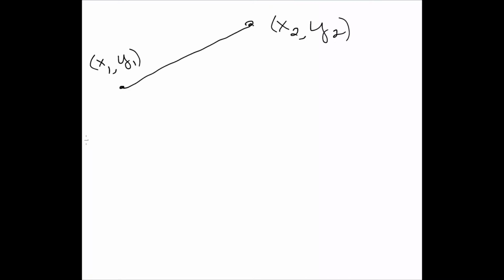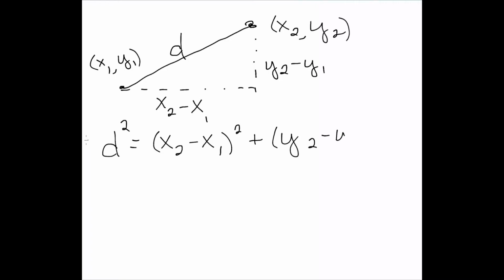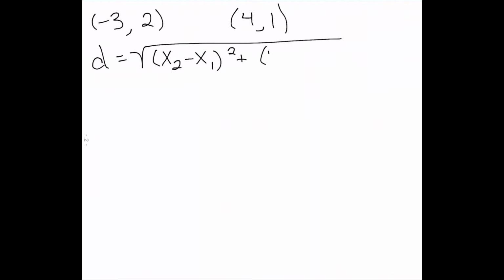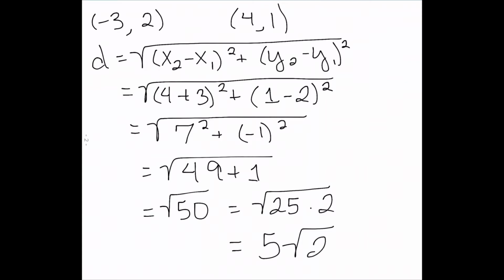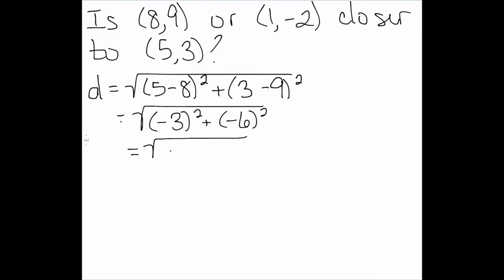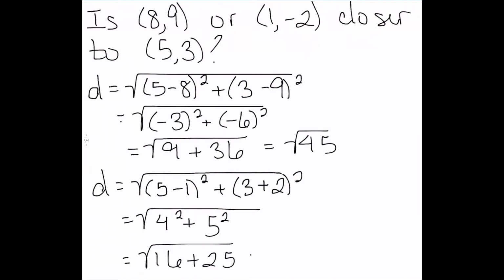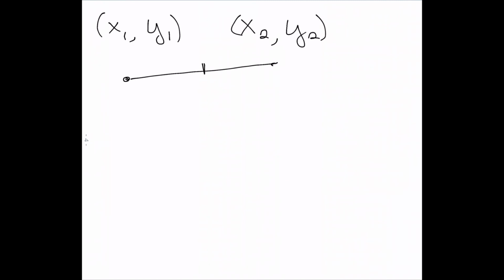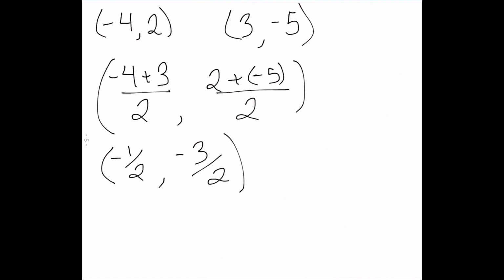Distance and Midpoint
I show how to find the distance between two points in the plane, as well as how to find the midpoint of two points.